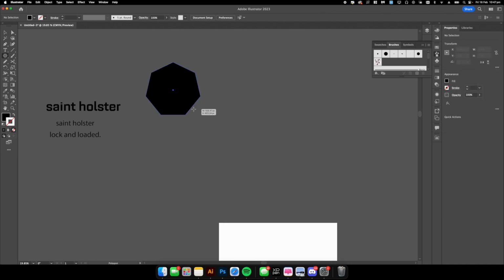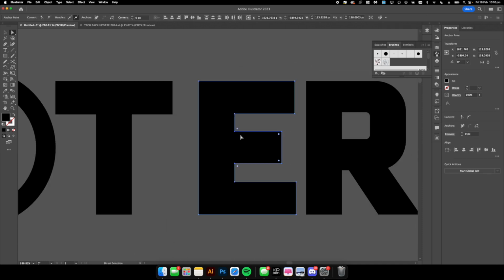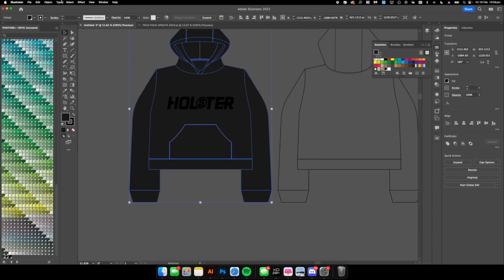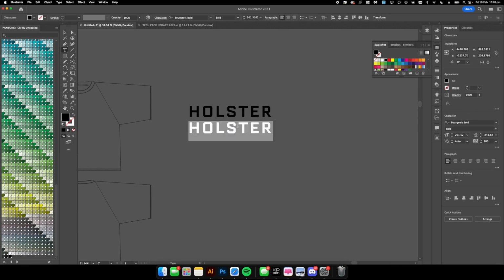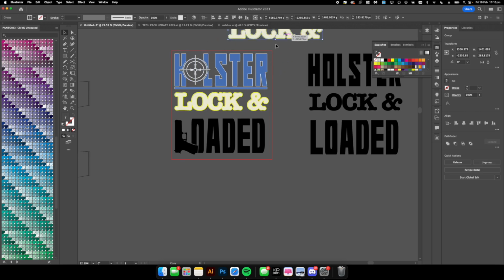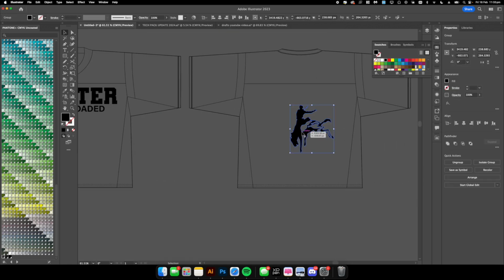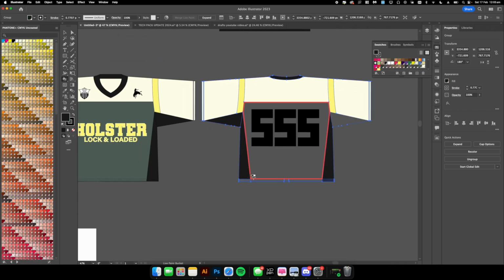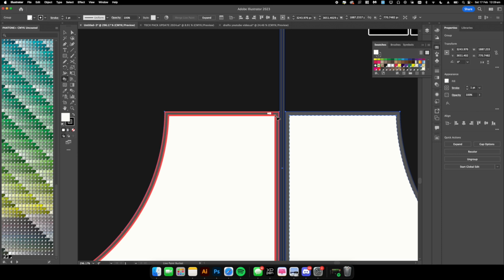How to actually Design for Your CLOTHING BRAND